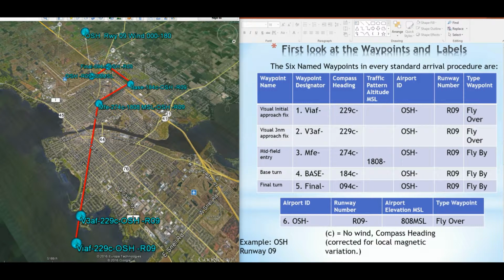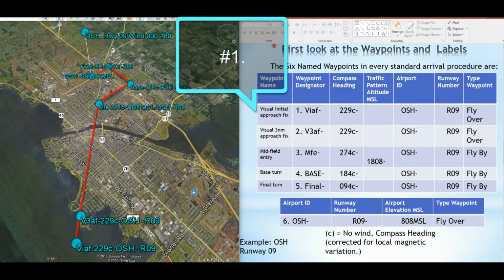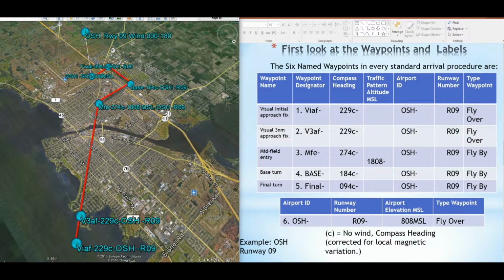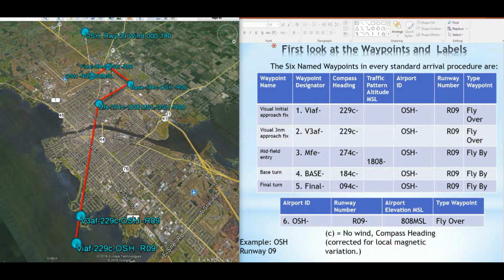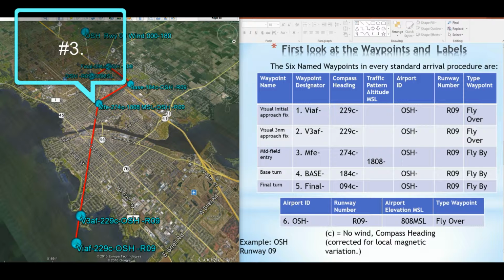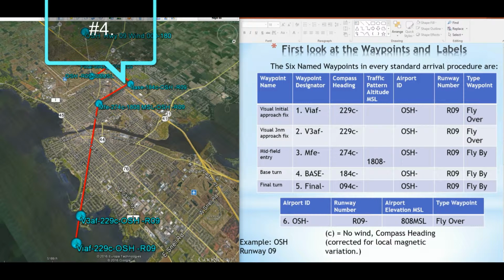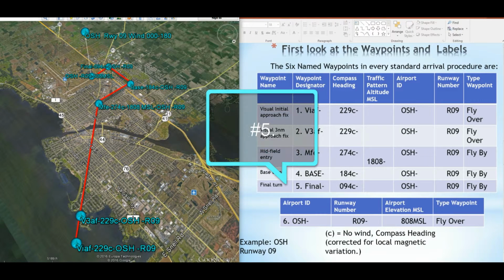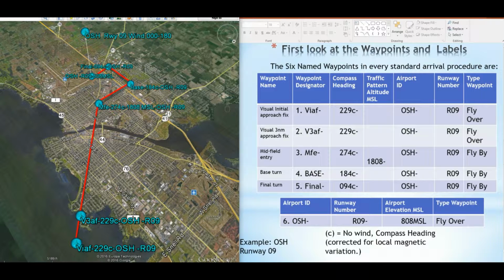Waypoints and Labels OSH 091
Waypoints and Labels tutorial